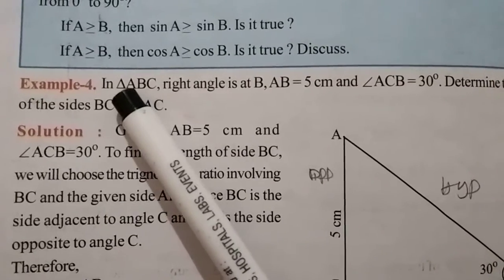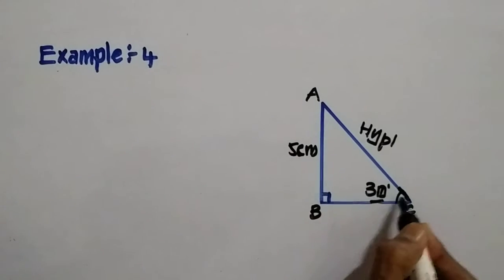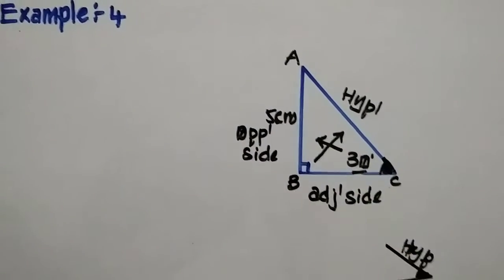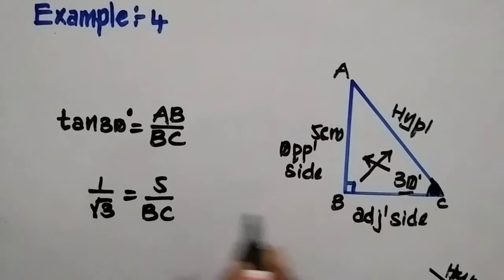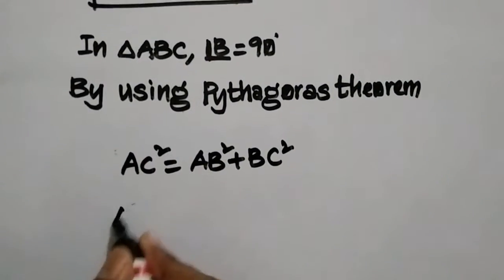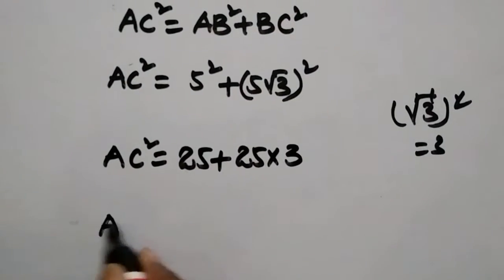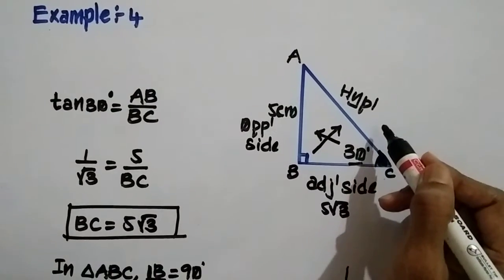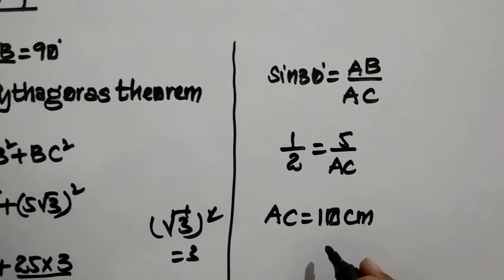class 10 chapter 11 Trigonometry example 4